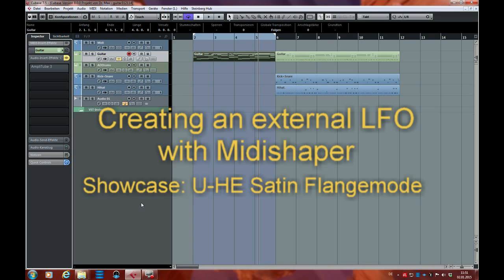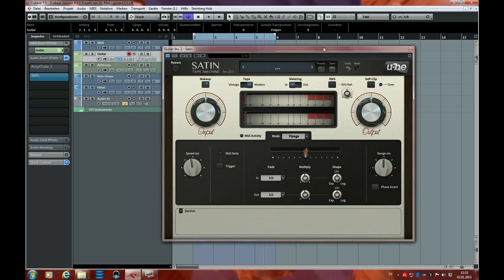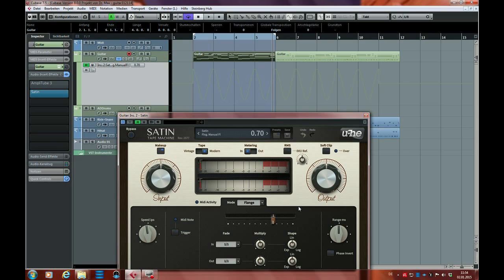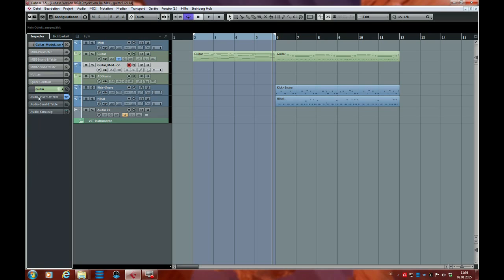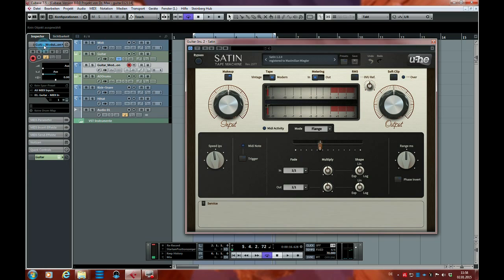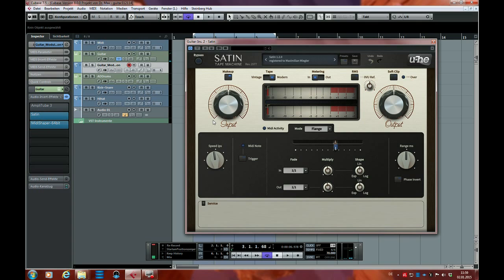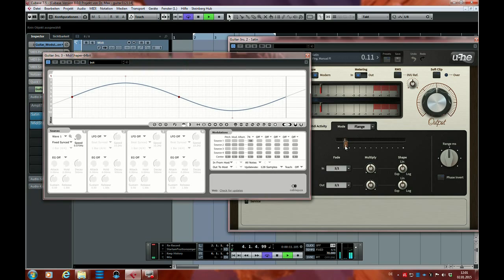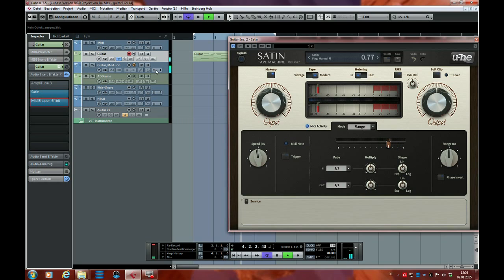Creating external LFO's for more flexibility: Midishaper + Satin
In this tutorial I create an external LFO for a plug-in which is not equipped with a modulation matrix. I showcase the flange mode of u-he satin which is being modulated with Midishaper. Have fun!